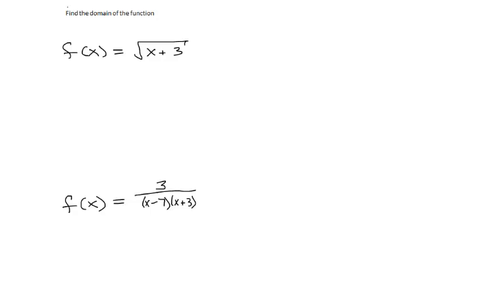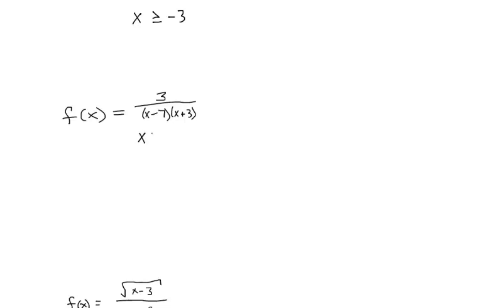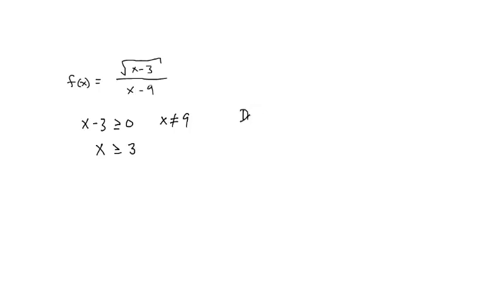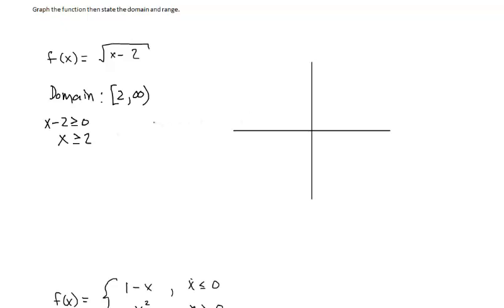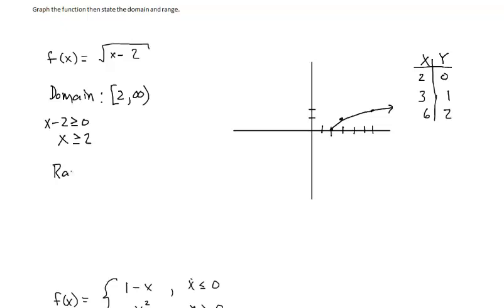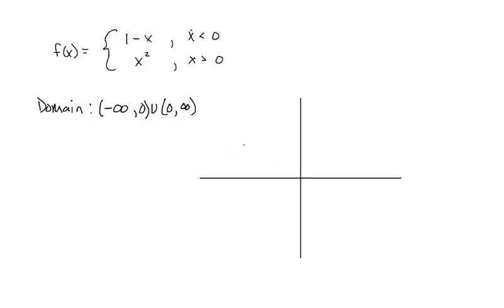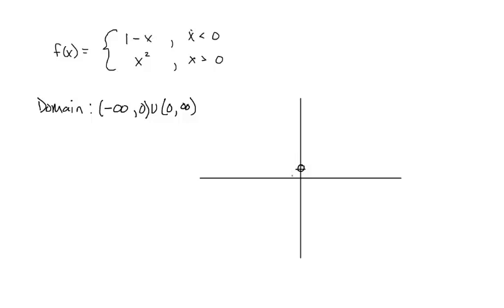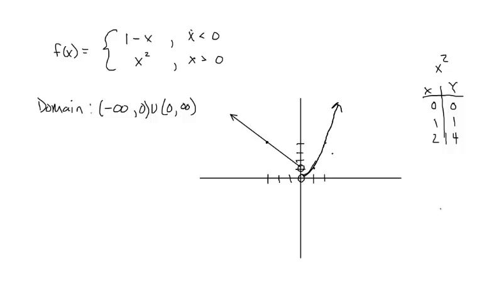Functions and their graph mth121